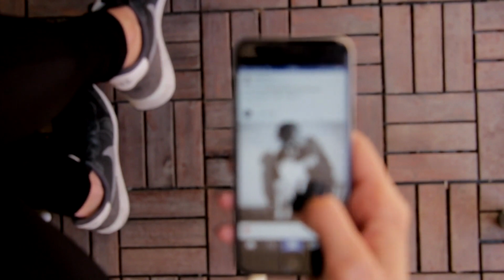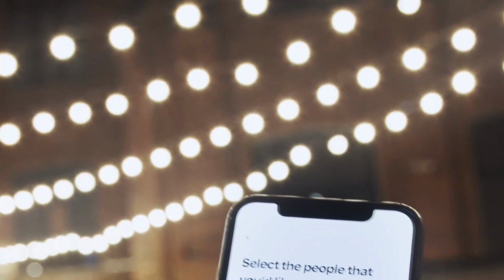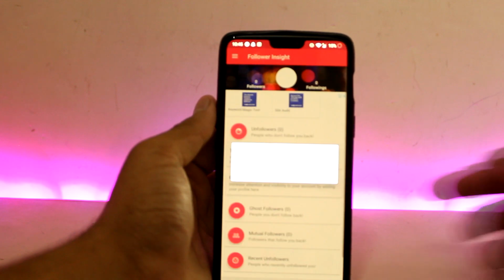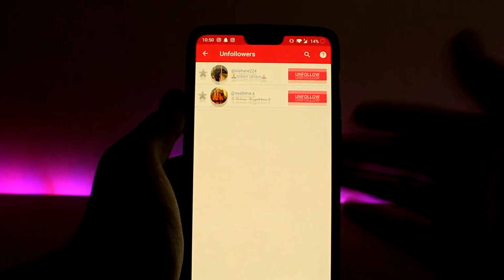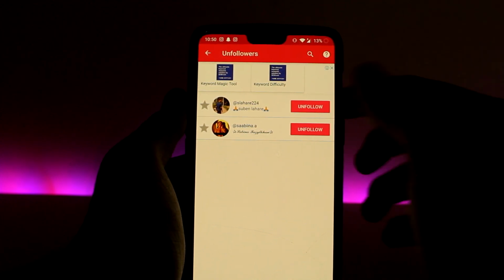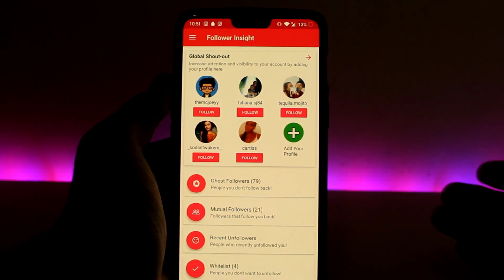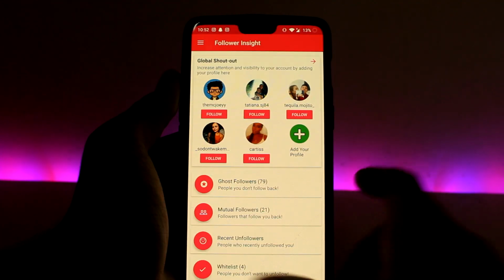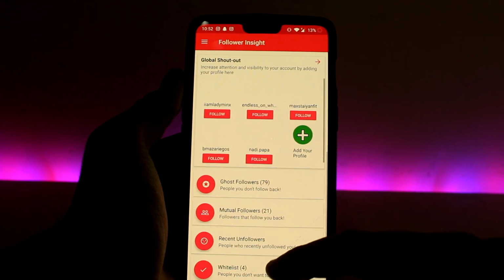How to Find Out Who Unfollowed You on Instagram | Who unfollowed me instagram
How to Find Out Who Unfollowed You On Instagram!! 📱
There are times with someone who might unfollow you, and you may want to know who it was. Today, we'll tell you how you can easily find out who unfollowed you on Instagram.

There are a few apps that let you discover who unfollowed you on Instagram. Some apps are available on both Android as well as iOS. In this video, we'll guide you through a simple step-by-step process, showing you how you can find out who unfollowed you on Instagram.